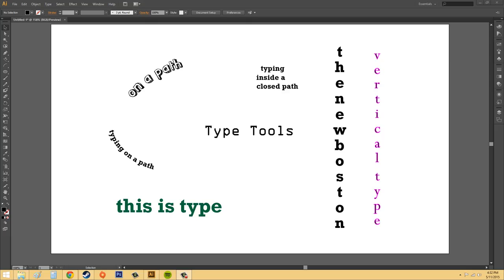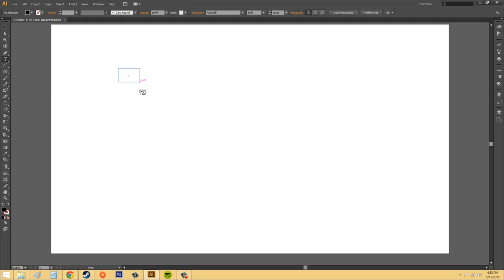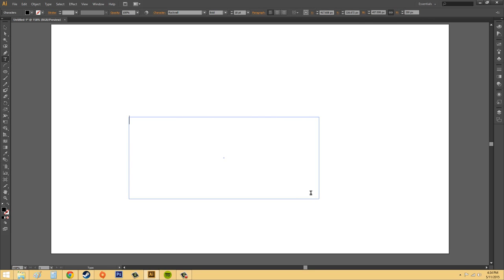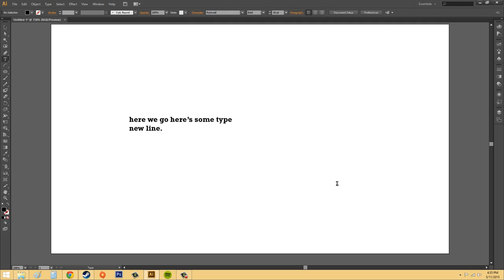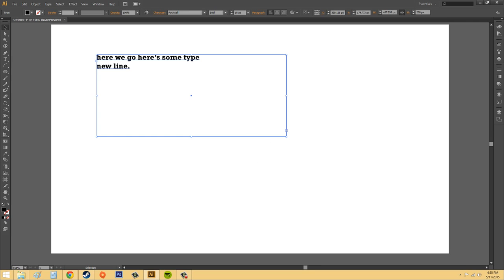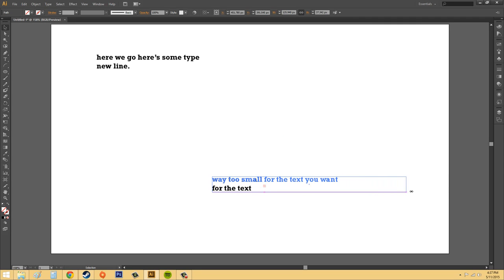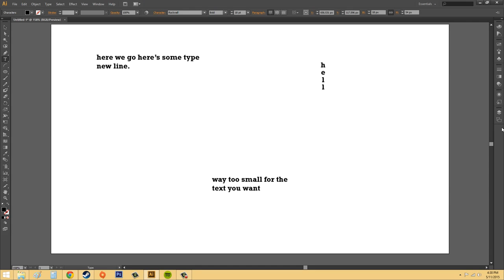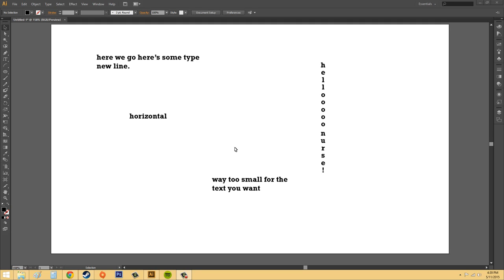Adobe Illustrator CS6 for Beginners Tutorial 60 Type Tool Tips